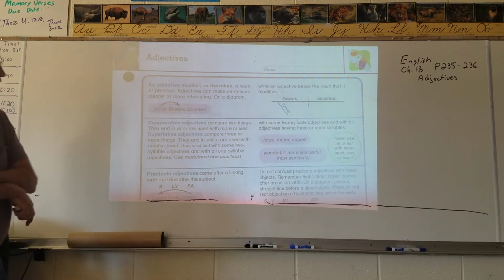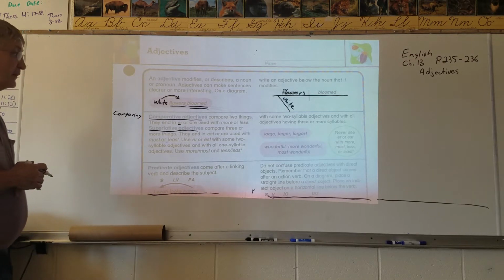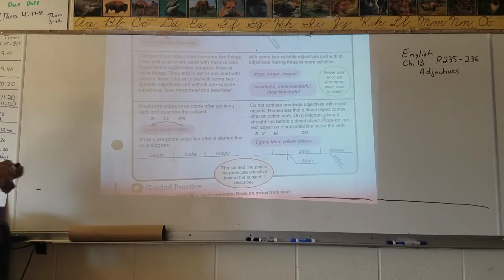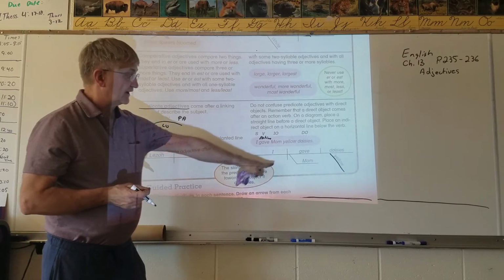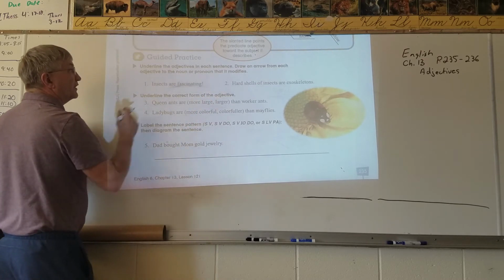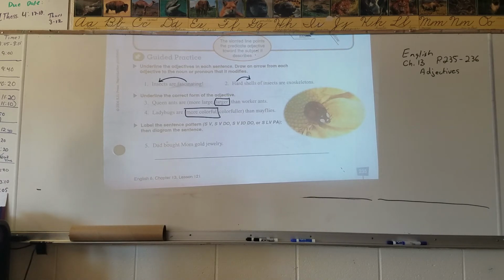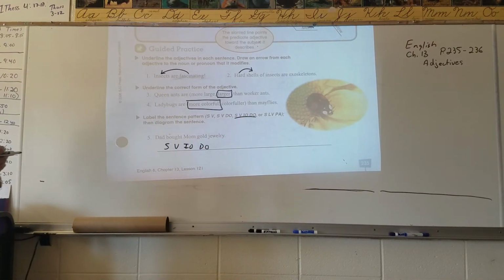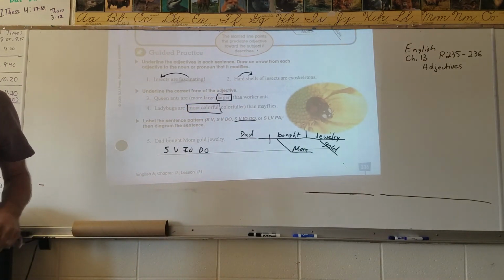English lesson 1